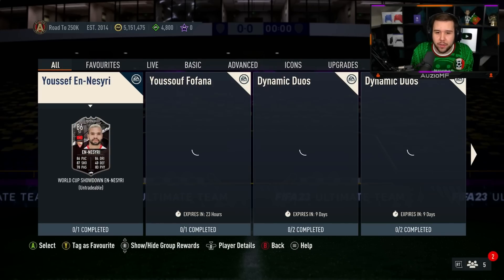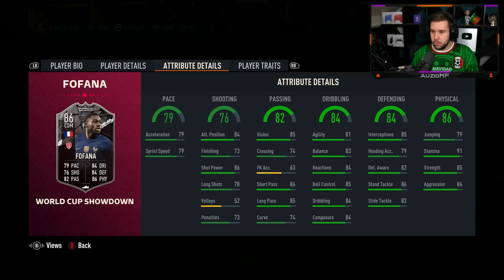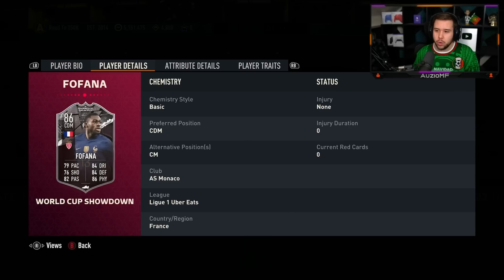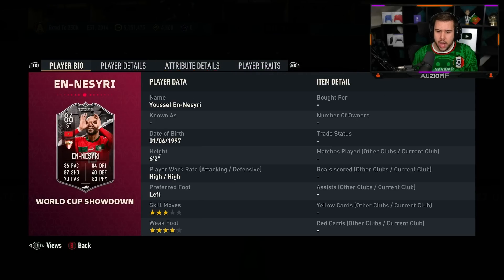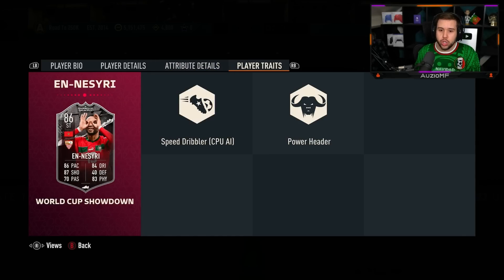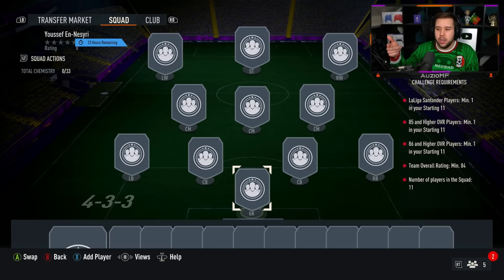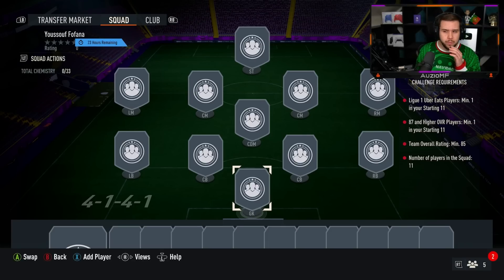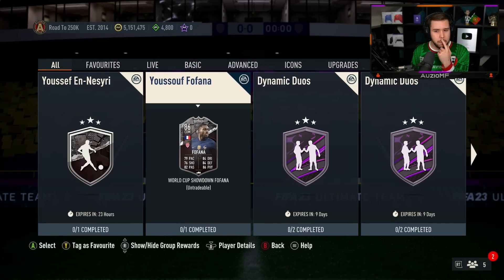Auzio Reacts to NEW France VS Morocco Showdown SBC